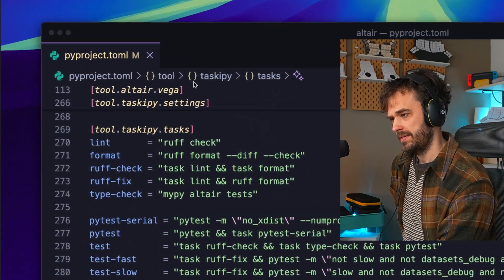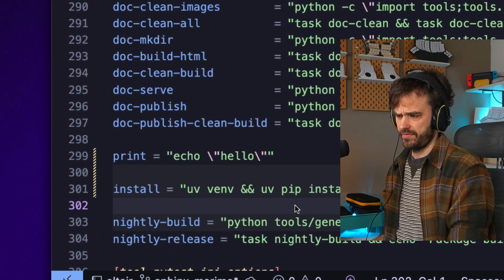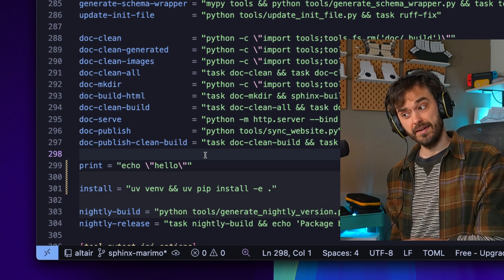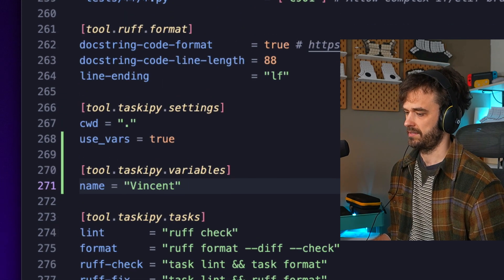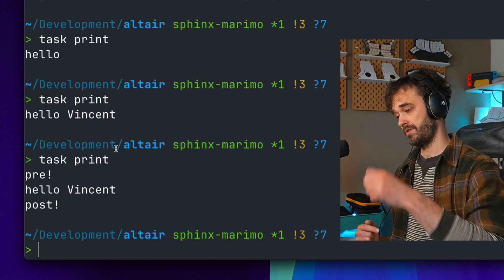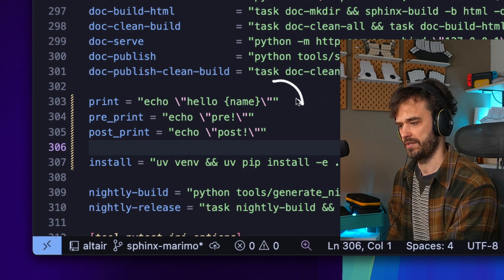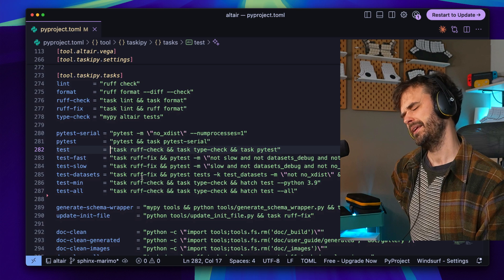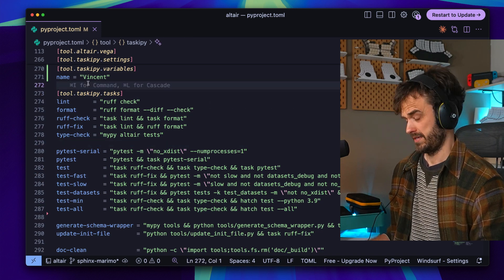Your pyproject.toml can be a taskrunner too